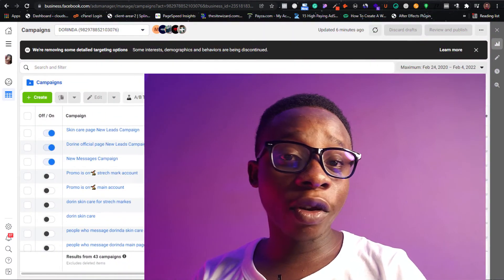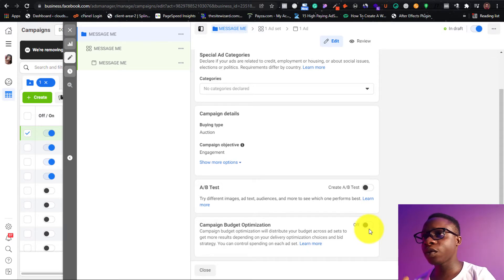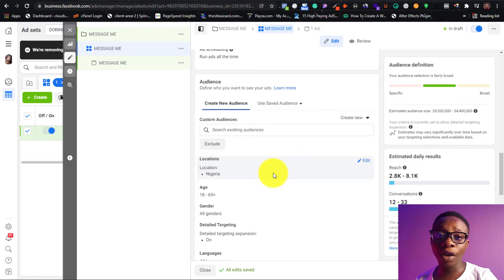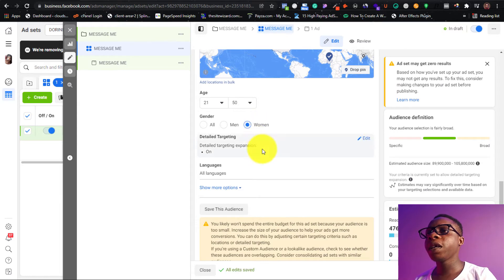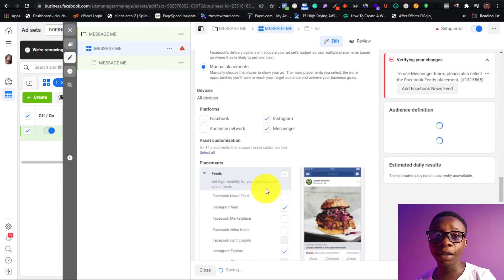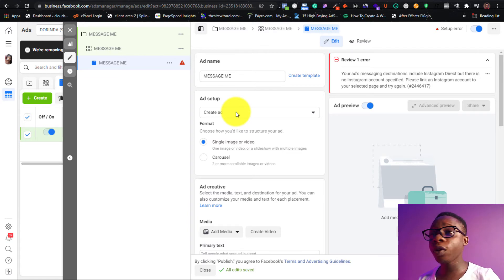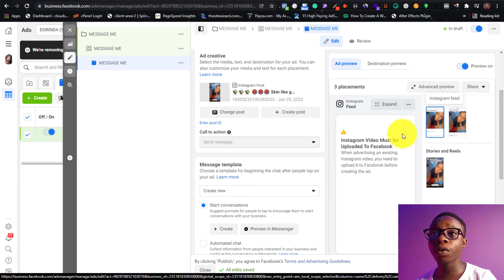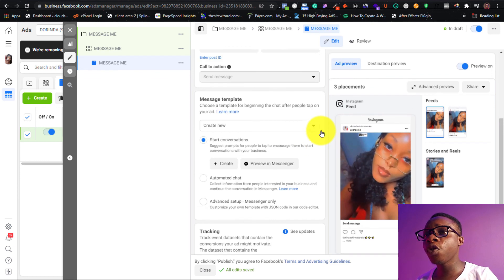How to run a Facebook Message ads Campaign in 2022.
How to run a Facebook Message ads Campaign in 2022 and get customers messaging you on Facebook messager or Instagram or WhatsApp.